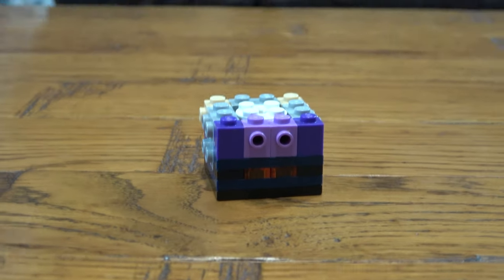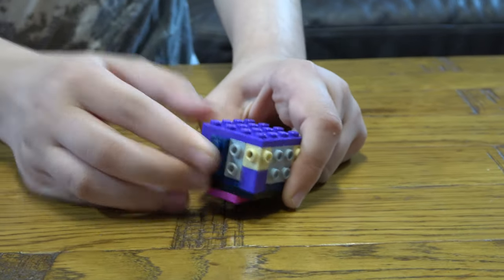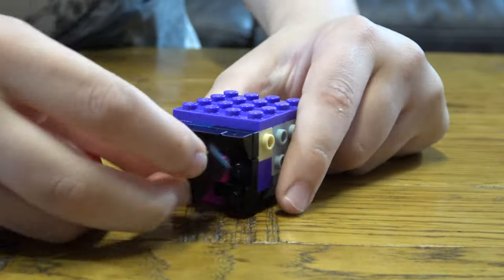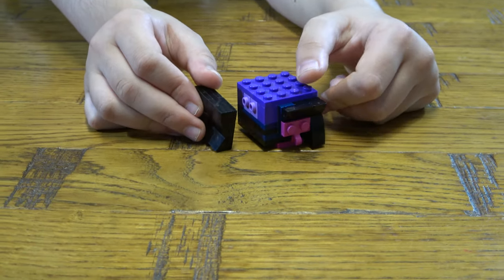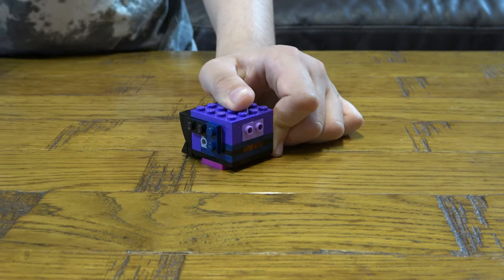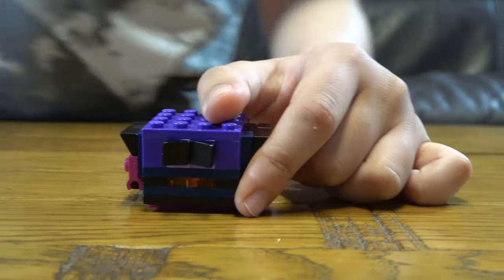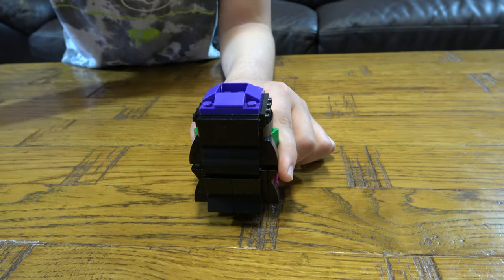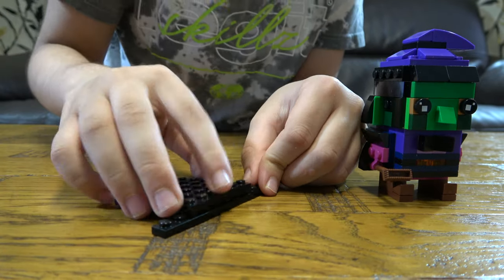Building a Lego Halloween Witch Brickset 40272 in 4K